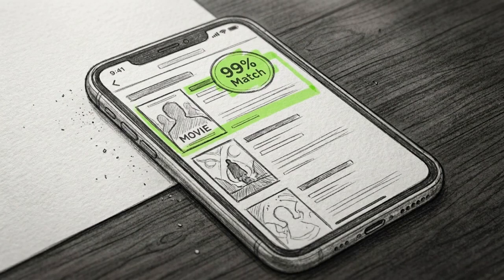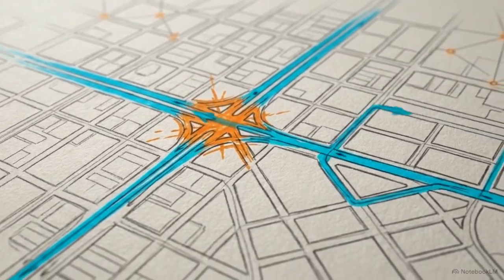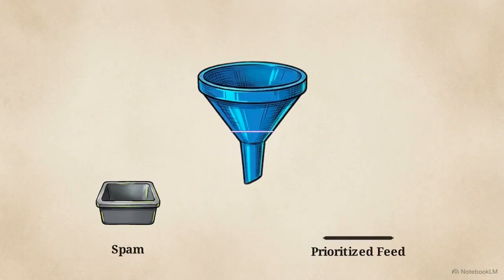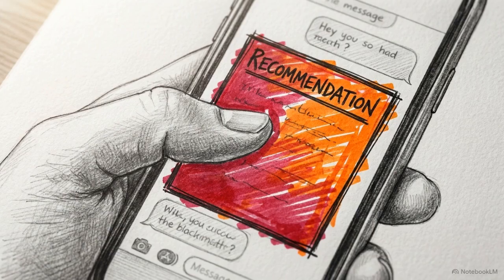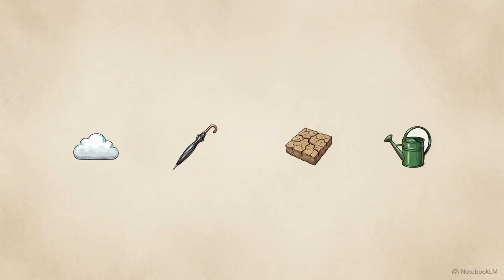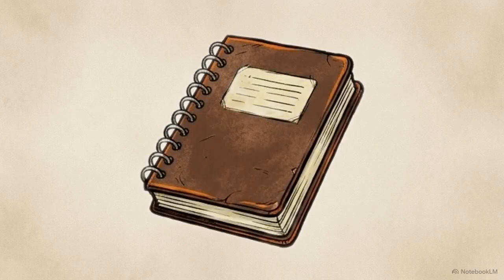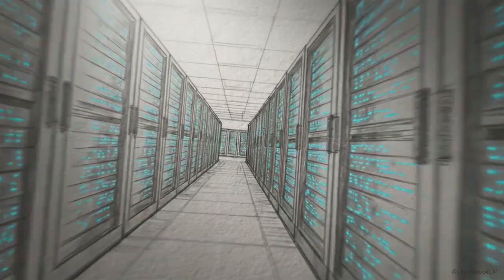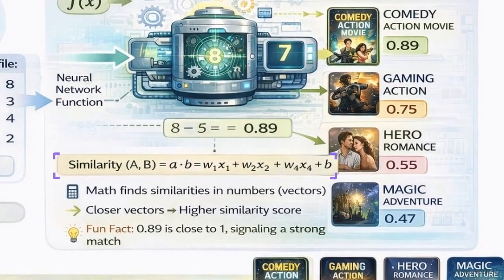The Mystery of the Invisible Algorithm | How Hidden Systems Shape Our Lives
Why does YouTube recommend certain videos?

How does Google understand what you're searching for?

Why do some posts go viral?

How does Netflix know what you might enjoy next?

How do maps find the fastest route?

And why does Artificial Intelligence seem so intelligent?

Perhaps...

the most powerful systems in our world are invisible.

Perhaps...

behind every search, recommendation, and intelligent decision...

there exists something quietly shaping our lives.

Welcome to a deep, cinematic, and first-principles journey inspired by:

📖 Tarkvan Tech Mysteries – Book 1
The Invisible Algorithm
By Ravindra Kumar Nayak

This is not merely a book summary.

This documentary explores the hidden patterns, rules, and systems that drive our modern civilization.

✅ Hidden patterns in everyday life

✅ Why humans create rules

✅ The birth of algorithms

✅ Optimization explained

✅ Decision-making systems

✅ Algorithms around us

✅ Google, YouTube and Netflix

✅ Human intelligence versus machine intelligence

✅ Ethics and the future of AI

Most books explain technology.

Very few explain:

✔ Algorithms through stories

✔ First Principles Thinking

✔ Systems Thinking

✔ Artificial Intelligence for everyone

✔ Deep understanding instead of memorization

✔ Mental models and intuition

✔ Human intelligence and decision making

✔ Technology through philosophy

✔ Curiosity and wonder

📌 Chapters
Introduction
Patterns Hidden in Everyday Life
Recipes and Instructions
The Science of Searching
Sorting the World
Optimization
Decision Making
Algorithms Around Us
Artificial Intelligence
Machine Learning
Human Wisdom vs Machine Intelligence
Ethics and Responsibility
The Future of Civilization
Final Reflections
📖 Explore More Books by Ravindra Kumar Nayak

Books on:

Artificial Intelligence
Data Science
AI Agents
Systems Thinking
Mathematics
Human Intelligence
Philosophy
Learning Science
First Principles Thinking

"The most powerful systems are often invisible."

"Patterns become rules. Rules become algorithms. Algorithms shape civilizations."